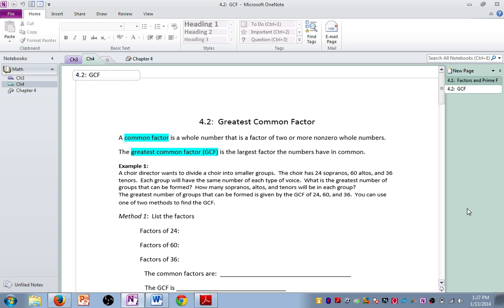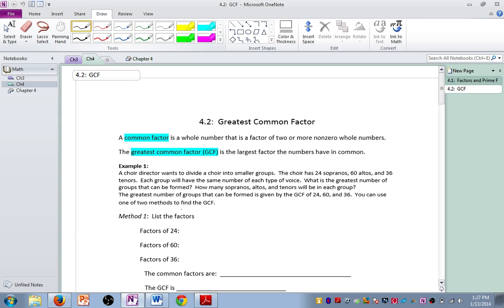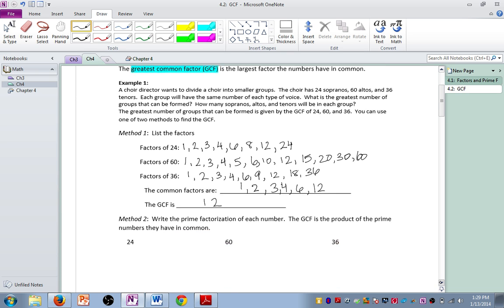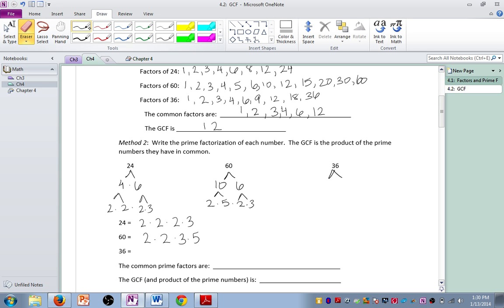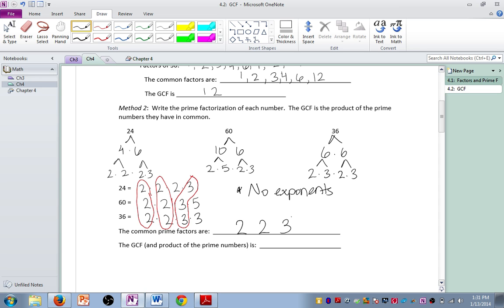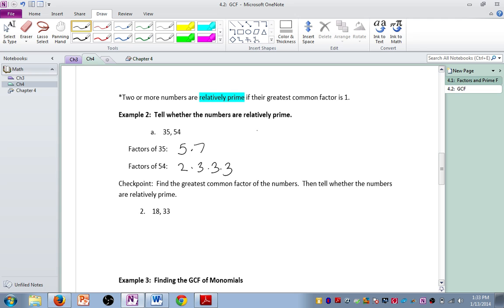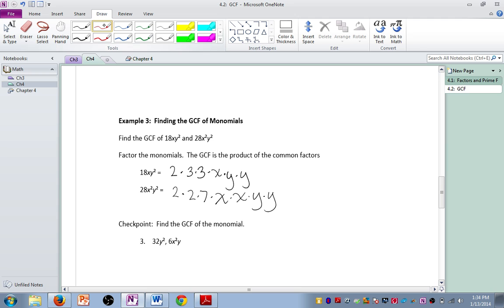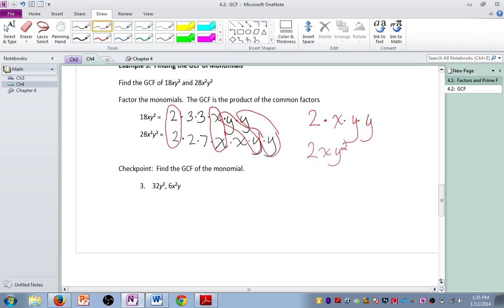PreAlgebra 4 2 Video